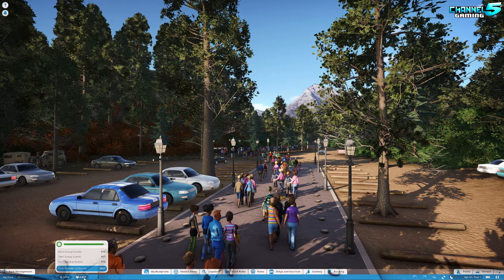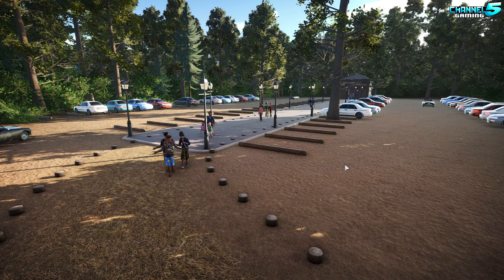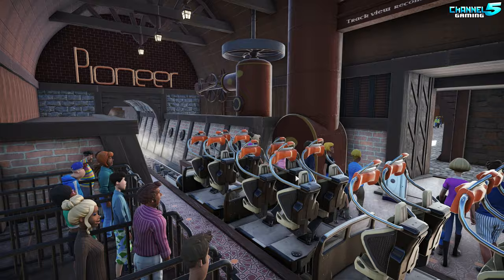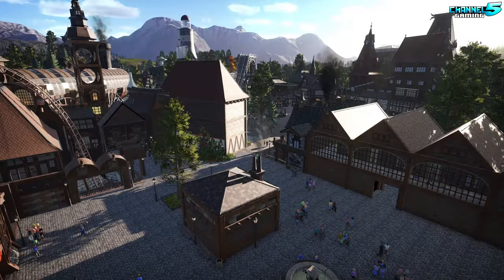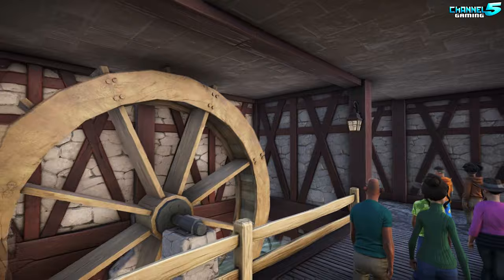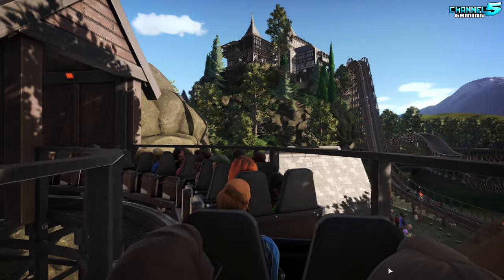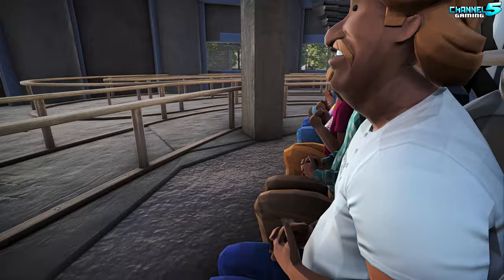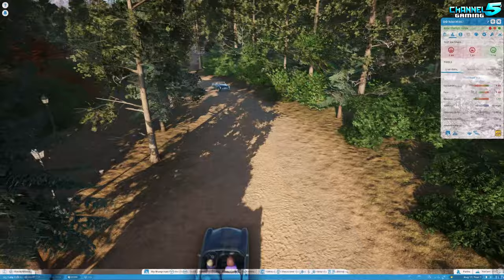Hyper Detailed & Immersive Park!: South Peak Pines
Planet Coaster: Park Spotlight 595 - South Peak Pines, Created by: ChrisYepYep

Time Stamps:
0:00 Introduction
2:08 Park Tour
6:50 Fort Wallace
14:33 Pioneer
18:00 Train Ride
25:12 Descend
30:01 Summit
32:44 Carpenter's Revenge
36:31 Test Kit 82
42:00 Final Thoughts & Discussion